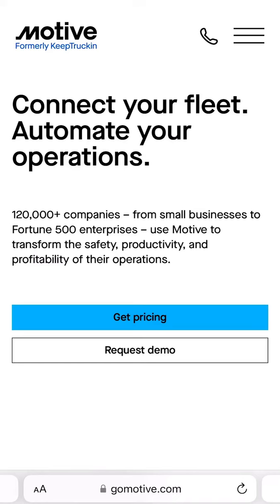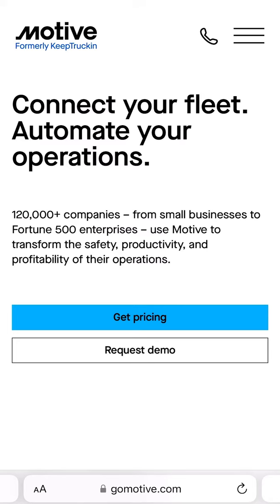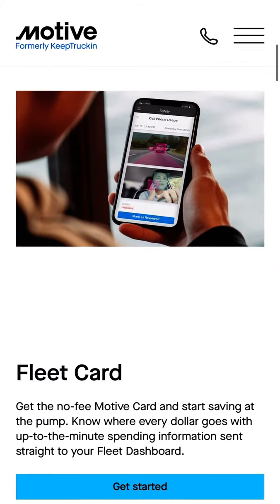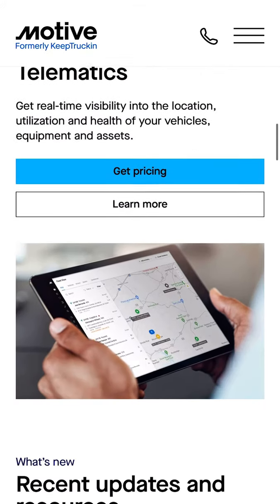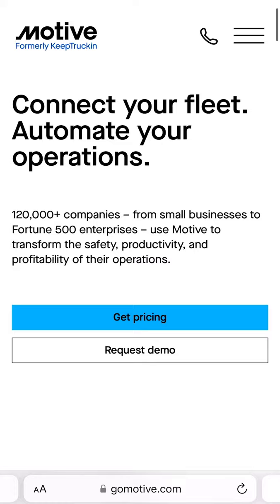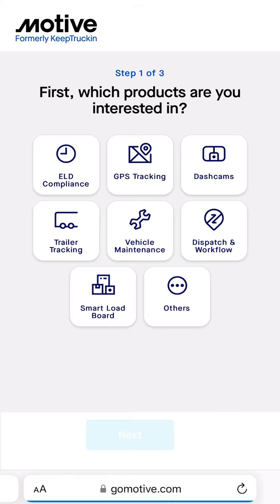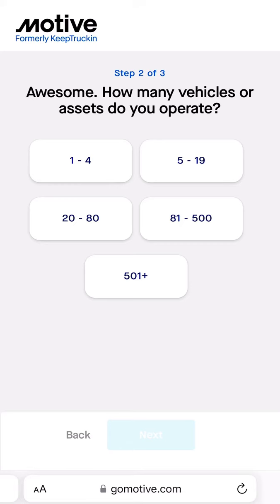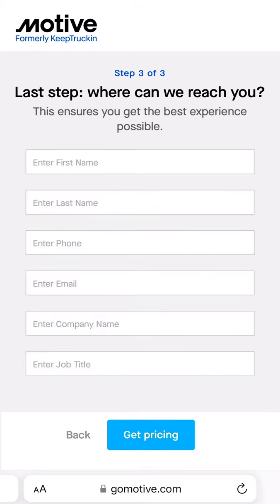Need A ELD? Motive (Formerly Keeptruckin) Save up to $200 with my referral link.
Need A ELD? Motive (Formerly Keeptruckin)

Do you have a fleet management solution that you love? KeepTruckin makes ELD compliance super simple and they offer other services like fleet safety and GPS tracking as well.

If you use my link below, you can get up to $200 when you become a KeepTruckin customer.